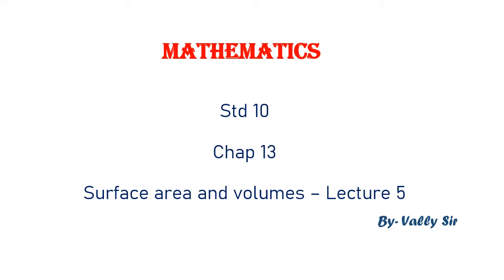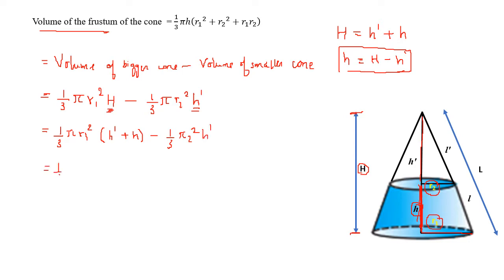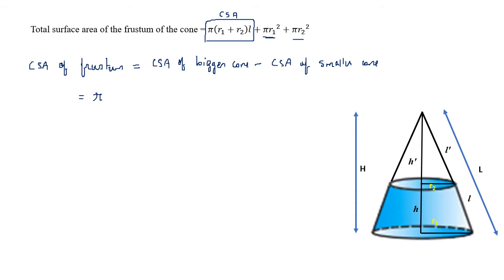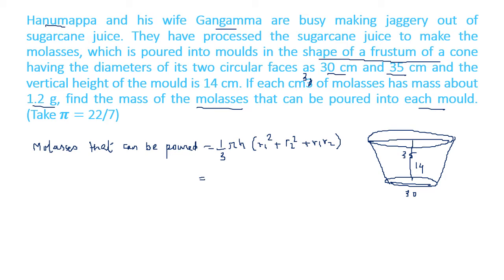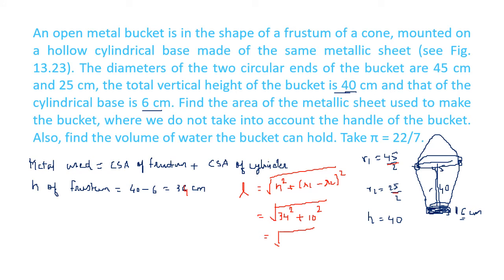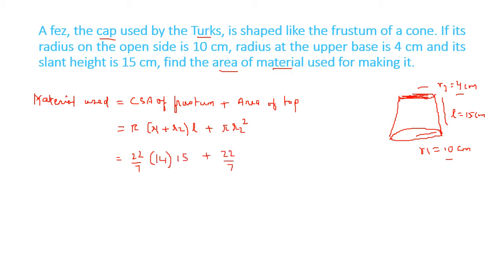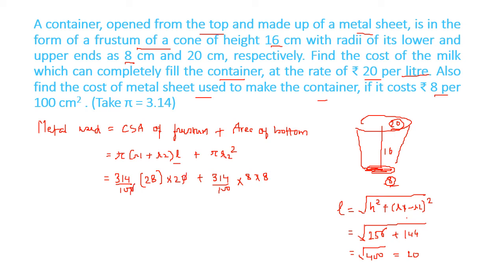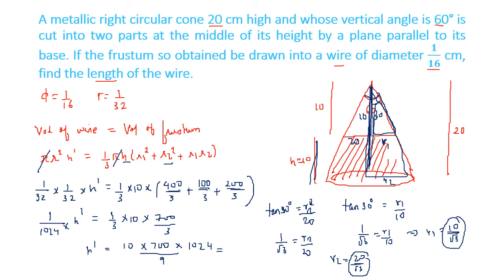Std 10 Surface area and volumes Lecture 5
Frustum of a cone and mixed sums